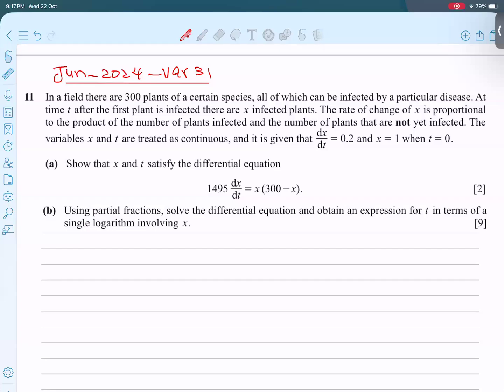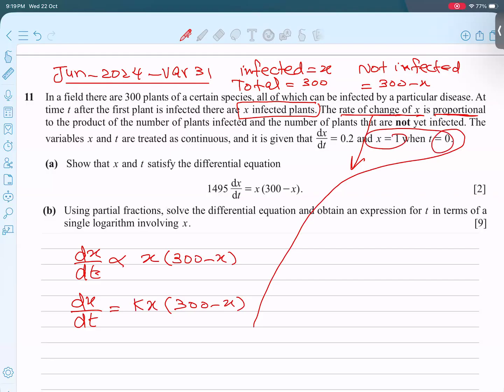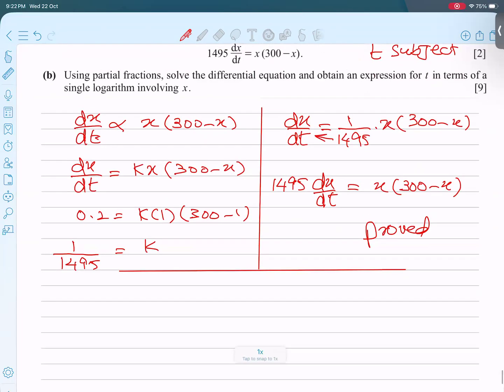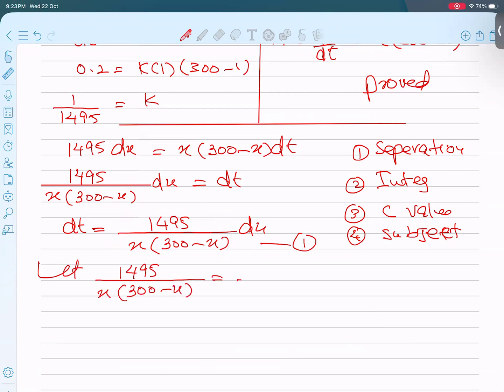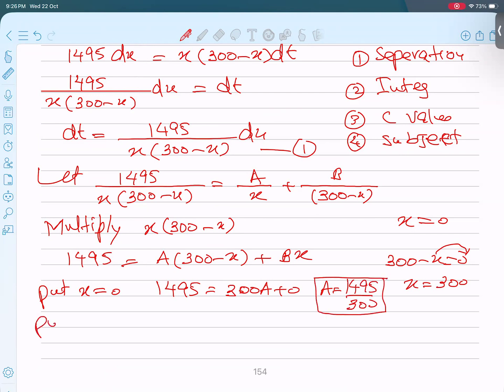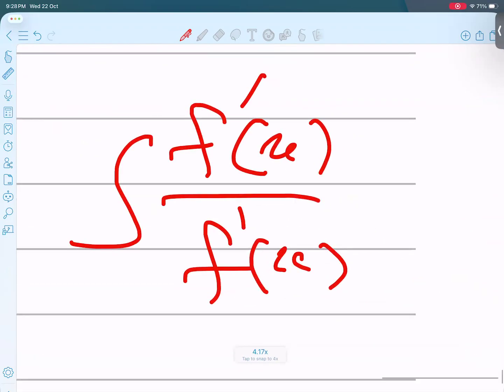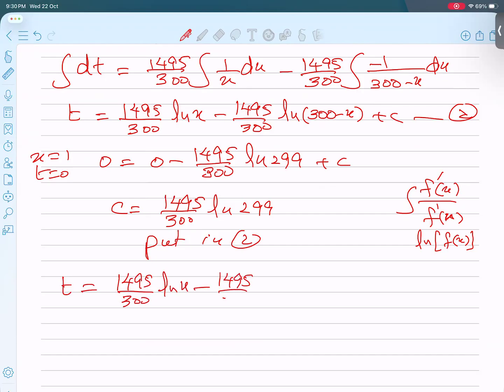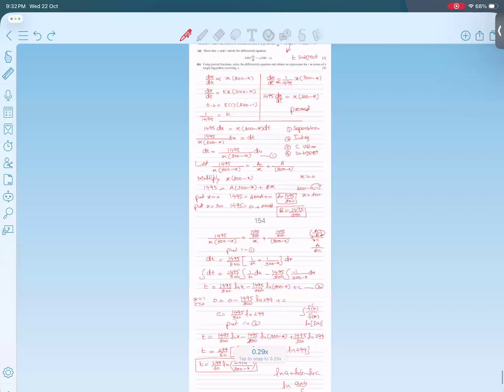Jun 2024 Var 31 Q No 11 Topic A2 level differential Equations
9709_s24_qp_31